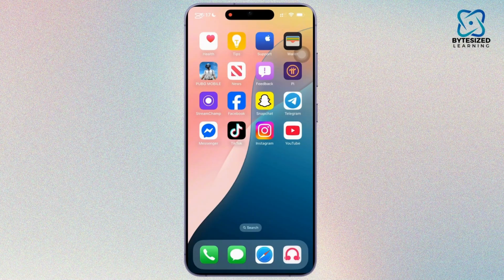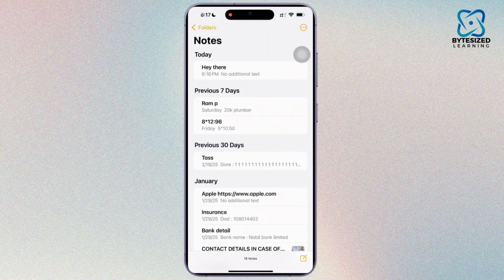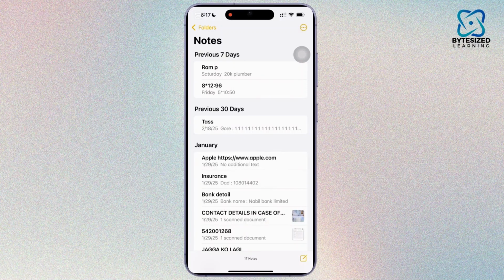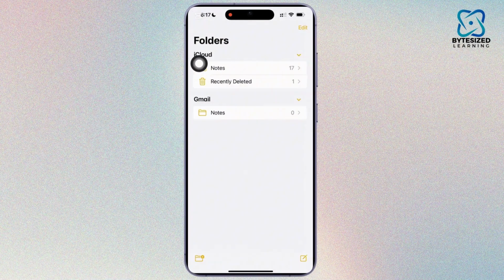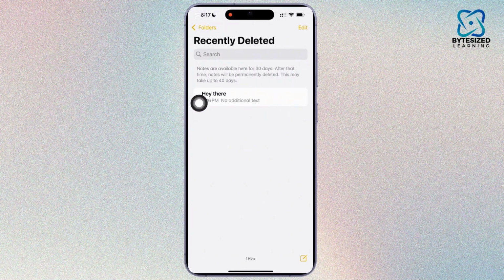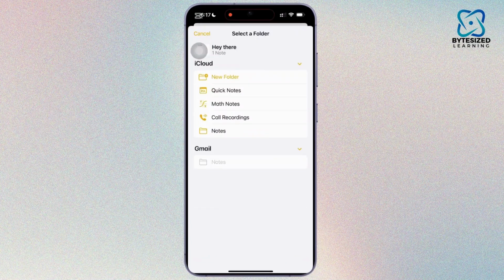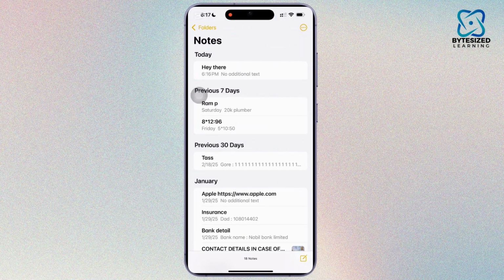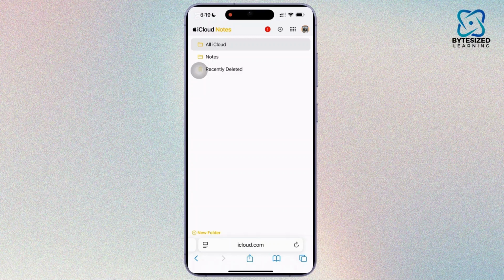How to Recover Deleted Notes on iPhone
In this video, we will show you how to recover deleted notes on your iPhone. Whether you accidentally deleted a note or can't find it in the Notes app, there are two simple ways to restore your lost data. Follow along as we guide you through recovering deleted notes via the "Recently Deleted" folder within the Notes app and through iCloud. Watch now to learn how to retrieve those important notes and ensure you never lose data again!

Chapters:
00:00:00 - Introduction
Learn how to recover deleted notes on iPhone.

00:00:10 - Method 1: Using the Notes App
Recover deleted notes directly from the "Recently Deleted" folder in the Notes app.

00:00:30 - Step-by-Step Guide for App Recovery
How to navigate to the "Folders" section, tap on "Recently Deleted," and restore notes.

00:00:50 - Method 2: Using iCloud
Recover deleted notes via iCloud if they are not found in the Notes app.

01:01:00 - iCloud Recovery Instructions
How to log into iCloud, access the "Recently Deleted" folder, and recover notes.

01:15:00 - Important Note
Notes deleted beyond the 30-day window may not be recoverable.

01:30:00 - Conclusion